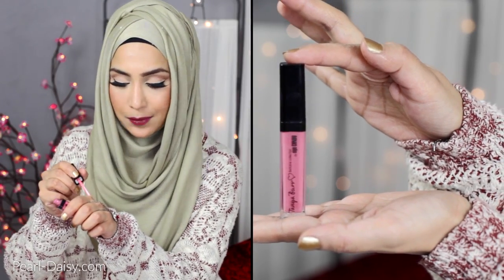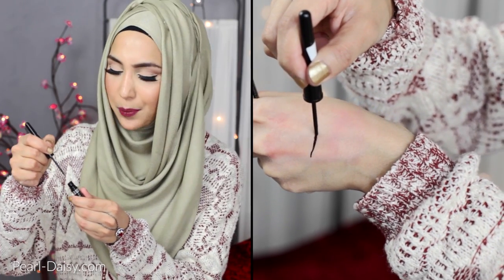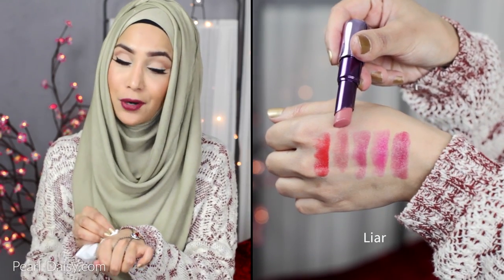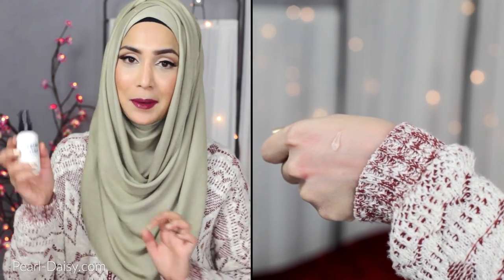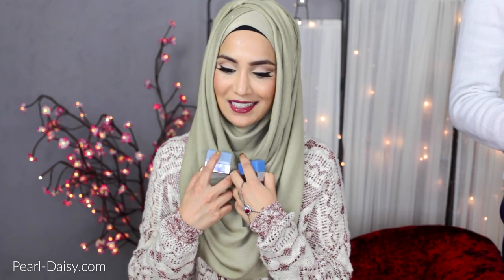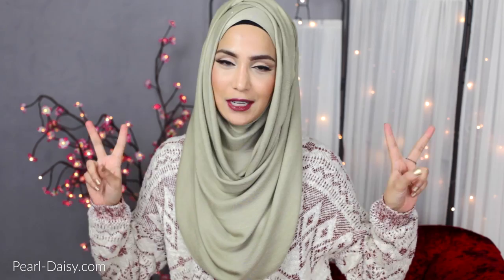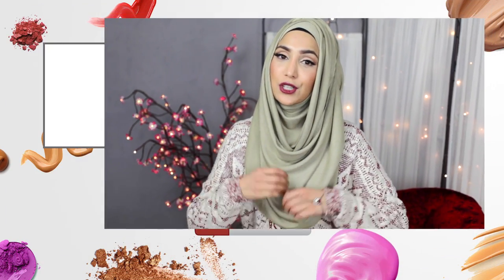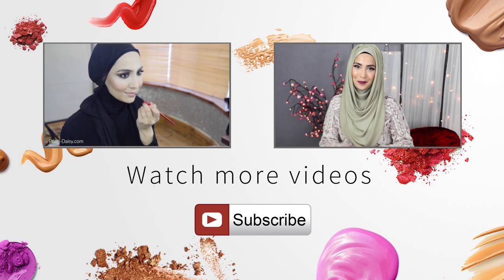FEBRUARY BEAUTY FAVES + CHAT | Amena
Welcome back! Today I'm sharing my beauty favourites from February, together with my fave scent! Also, introducing 'Ask Amena' which may just become a monthly feature at the end of my Faves! Thumbs up if you enjoyed!

A little bit about me: Hello there, I'm Amena! On my channel you'll find videos on Beauty, Lifestyle and Style! I love creating diverse content; being a mum, an entrepreneur and art-lover, I film about some of the things I'm passionate about. I usually start my videos with, "As-salaamu 'alaikum", which is a greeting that can be translated to 'peace be with you'.

If you want to send me a letter:

FAO: Amena
LE5 9FX
UK

I'm grateful to the wonderful support I've received from viewers. Whilst I hugely appreciate the gifts that you send, it would mean even more if you would donate to a charity on my behalf and write me a letter instead! Nothing beats a handwritten note ;o) - Amena